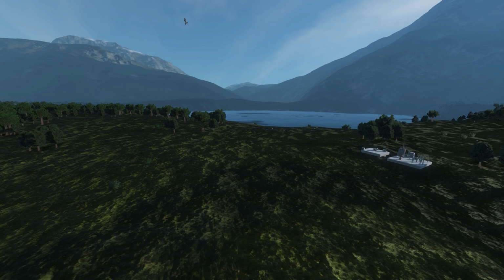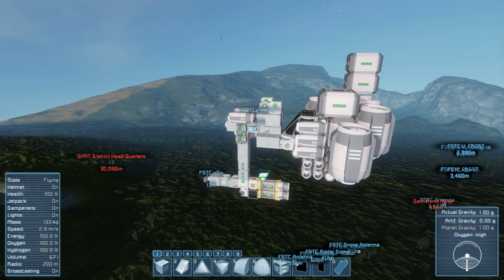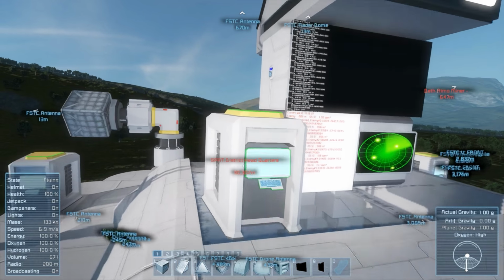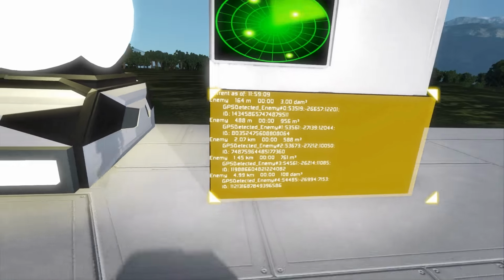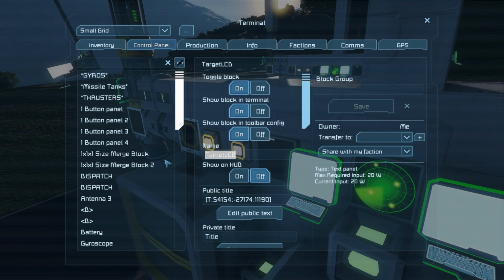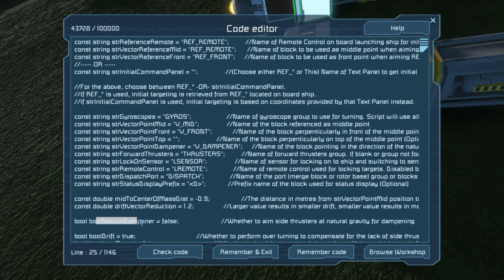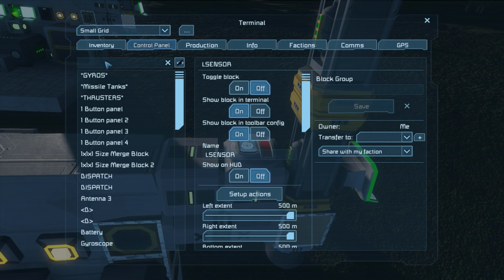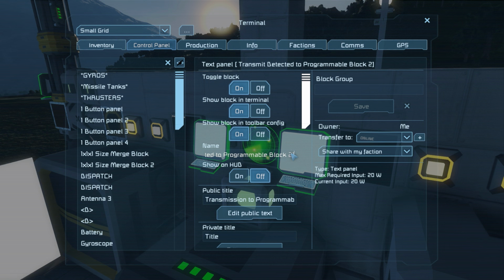Let's Play Space Engineers S2E15 Missiles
In this episode, we look at getting our radar mod to talk to our missile script so we can have radar guided missiles.